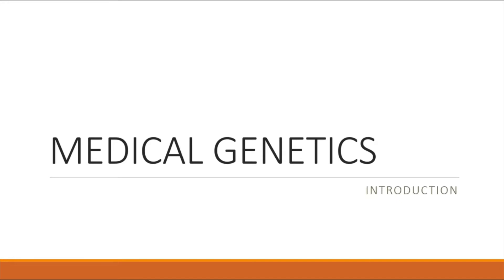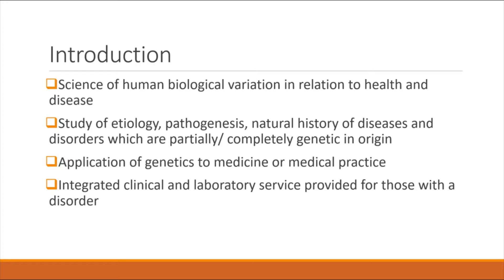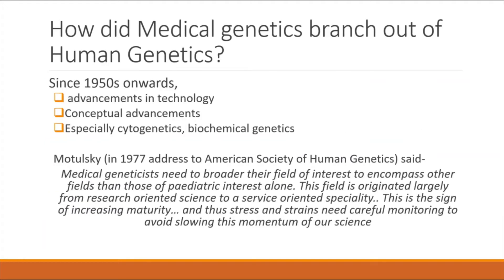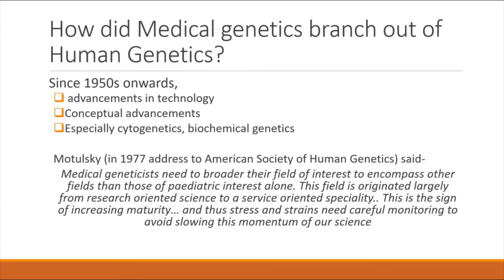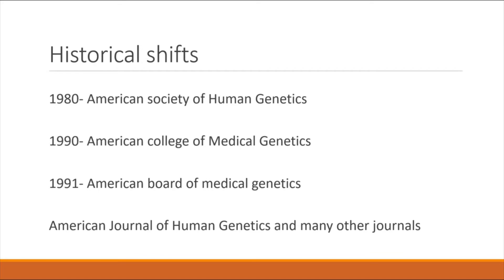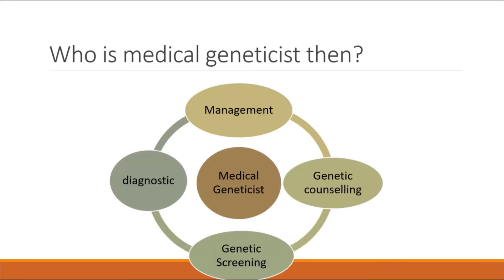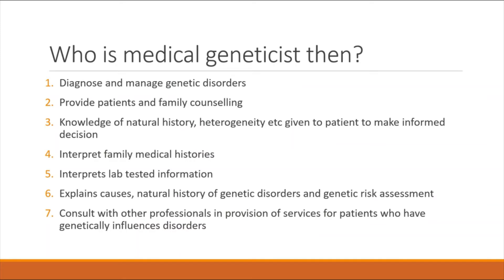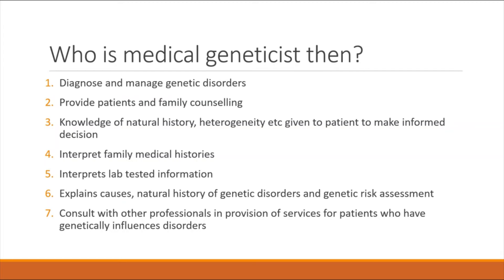Introduction to Medical Genetics